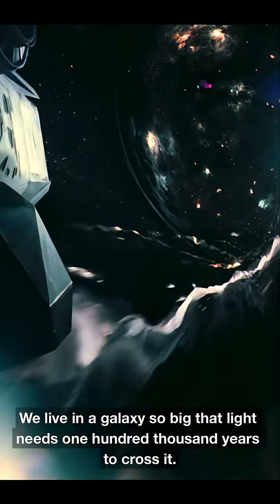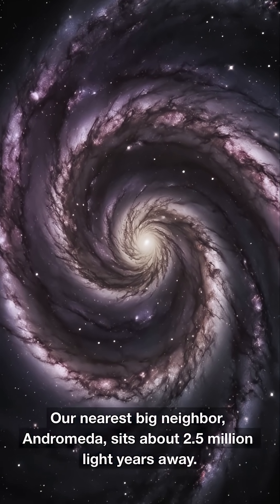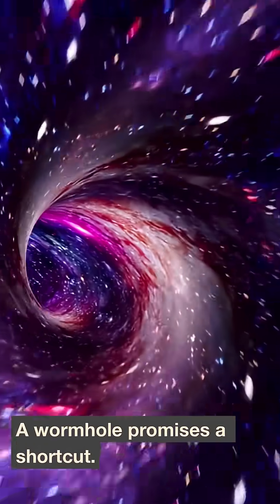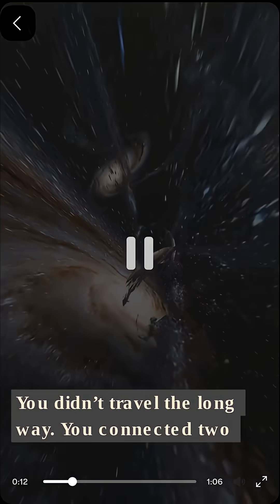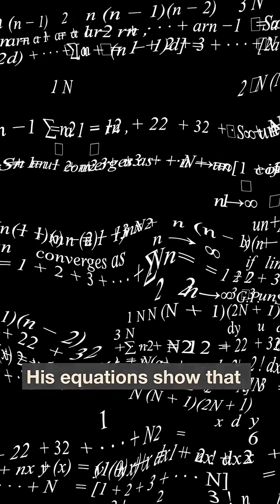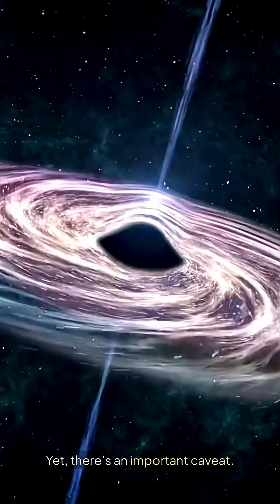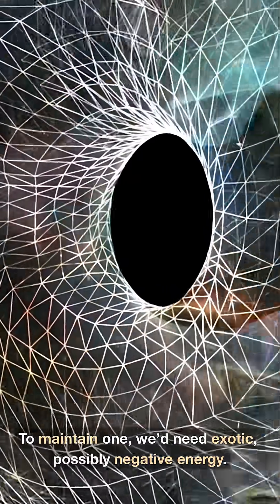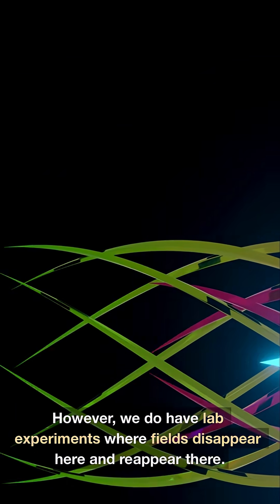Can Humans Ever Leave the Milky Way Galaxy?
What if the fastest way across the universe isn’t a path at all, but a tunnel?
In this short trailer, we dive into the real science behind wormholes, Einstein’s relativity, and whether these shortcuts through space-time could ever become a reality. For decades, scientists have debated their stability, their connection to black holes, and the wild possibility of using them for travel.

Discover how wormholes might work, why they could be our only chance to cross impossible distances, and what it would take for humanity to move beyond the limits of our galaxy.